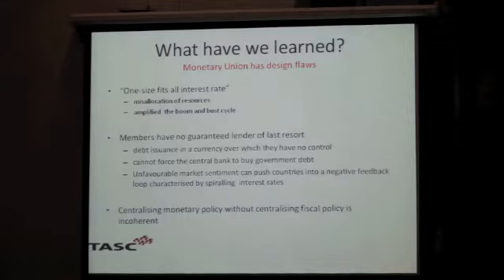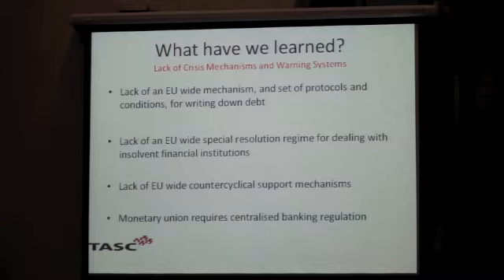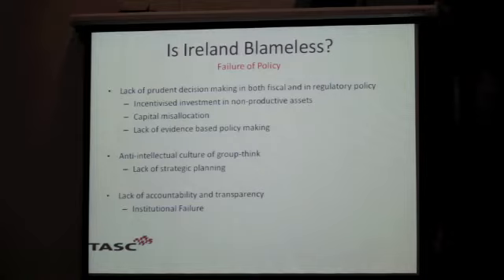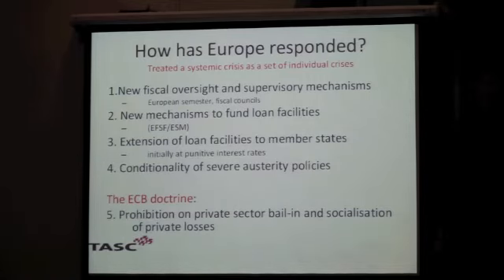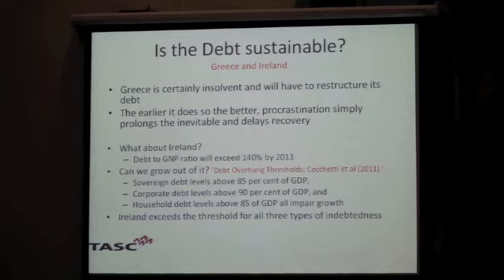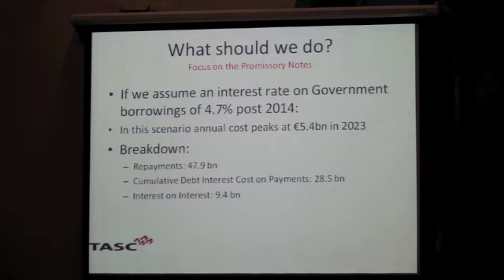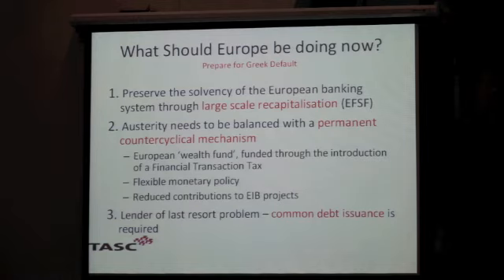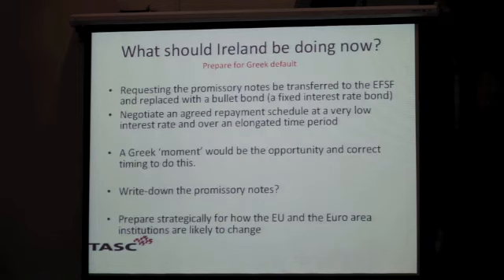Escaping the Debt Trap by Tom McDonnell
In this together? Ireland, Portugal and Greece - escaping the debt trap
At what point does debt become unsustainable, choking off a country's ability to grow its economy, repair its public finances and provide services for its citizens? What flaws in the design of the Eurozone have contributed to the crisis being faced by peripheral states and now threatening core economies; and how can those flaws be remedied?
Tom McDonnell, economist and Policy Analyst, TASC

Tom McDonnell is an economist and Policy Analyst with TASC. He is currently completing his PhD in economics at NUI Galway, where he also lectured in economics between 2005 and 2010. Tom's doctoral work is on the economics of innovation with a particular focus on the development and diffusion of telecommunications in Ireland since independence. Tom is the author of the Debt and Banking Crisis: Progressive Approaches for Europe and Ireland, a discussion paper issued by TASC in May 2011.

Originally uploaded Wednesday, November 2, 2011, at 8:54 PM EST on Vimeo.

TASC’s work promotes a more democratic, fair and sustainable society. Your contribution helps make this important work possible.